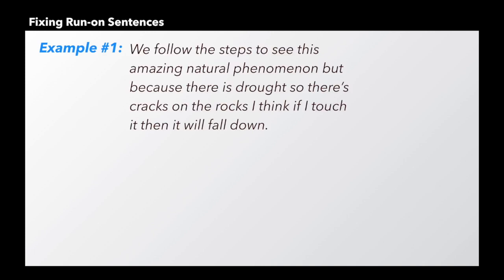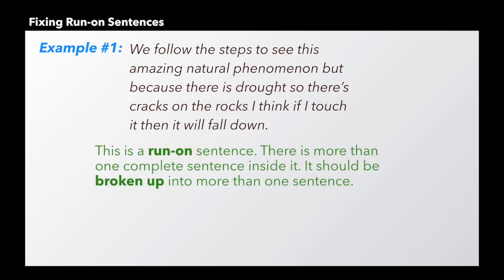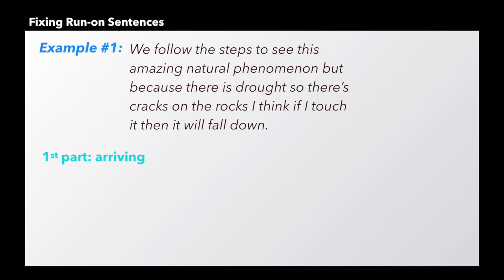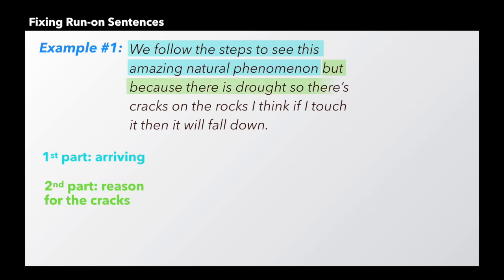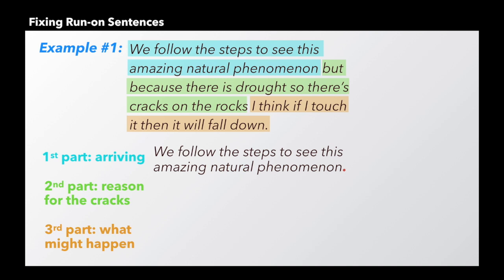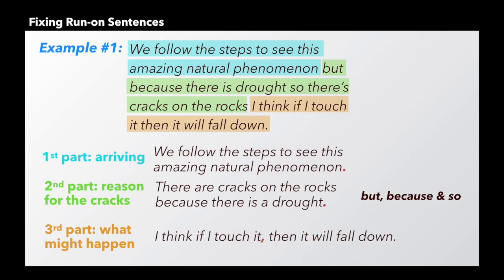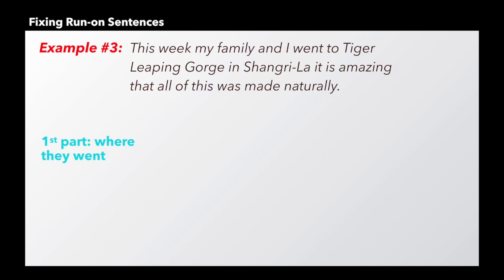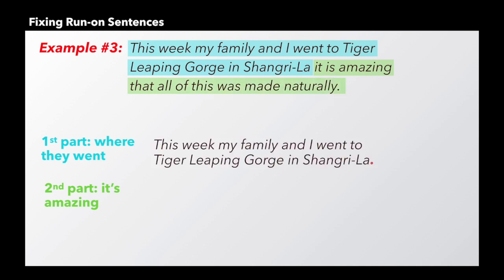Fixing Run-on Sentences - Lesson #1 - Breaking run-on sentences into more than 1 sentence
How should you fix a run-on sentence? In this video, I'll show you how to break run-on sentences into more than 1 sentence.

Run-on sentences are a problem. Readers have difficulty understanding what the sentence is supposed to mean. One way to fix a run-on sentence is using a period to create more than 1 complete sentence. ☞ 🚨 Stay updated with English Lessons ☞